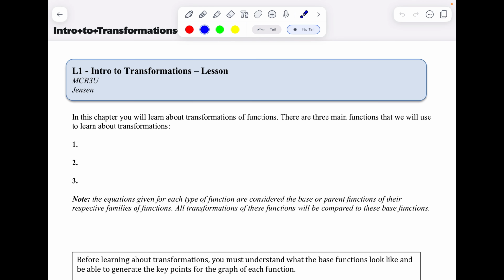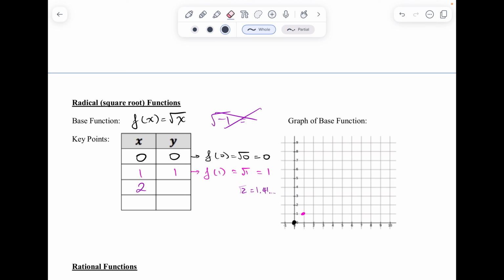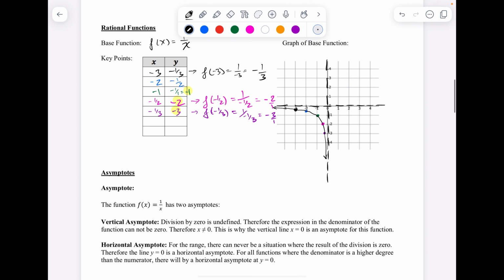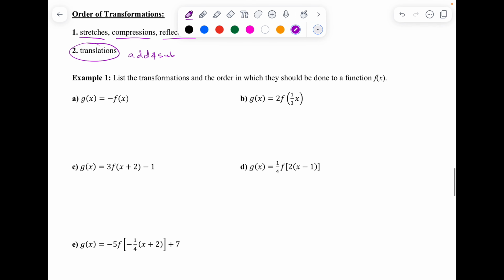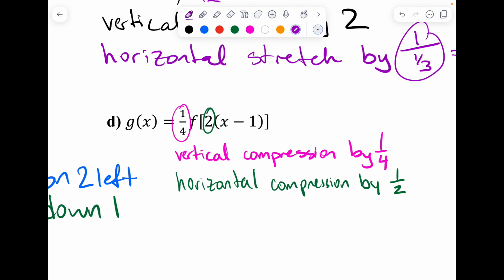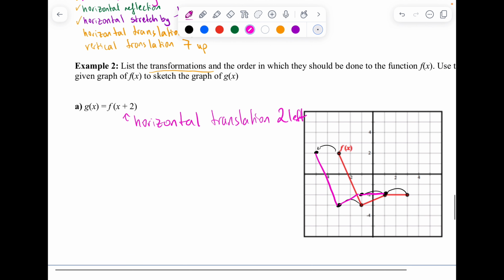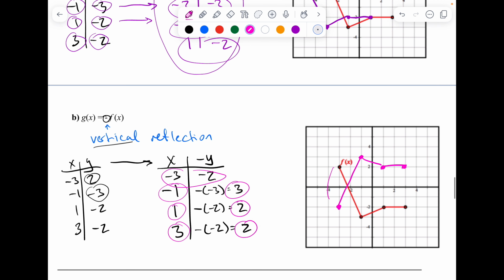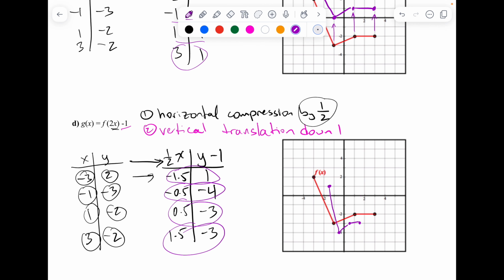Intro to Transformations